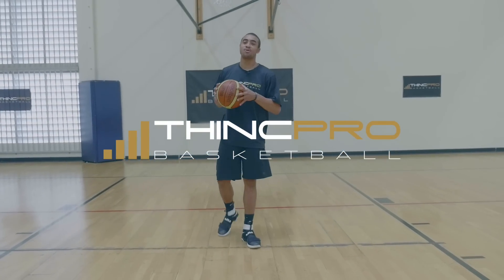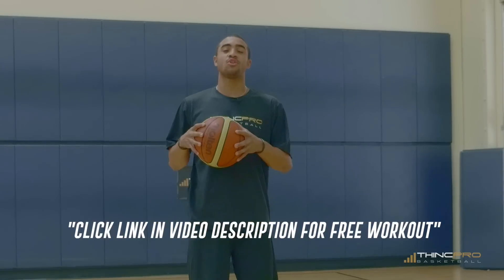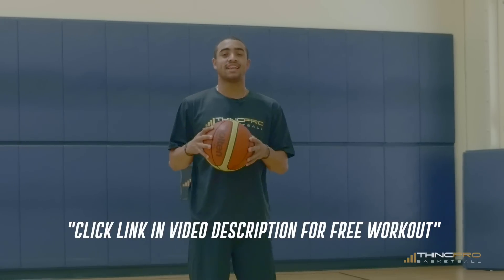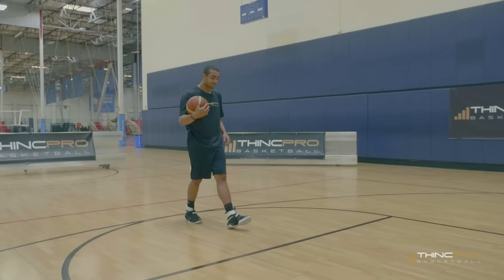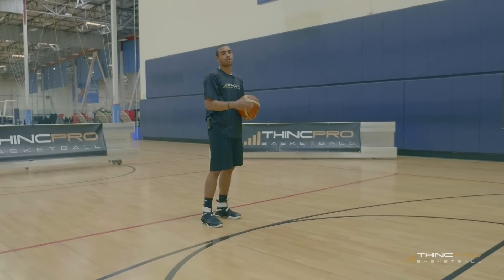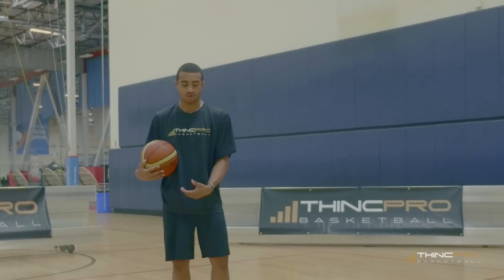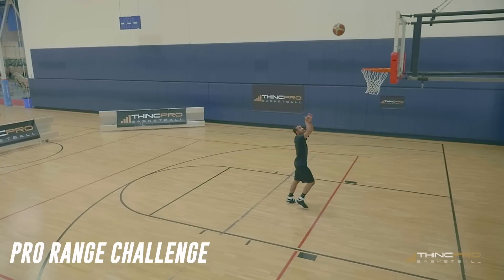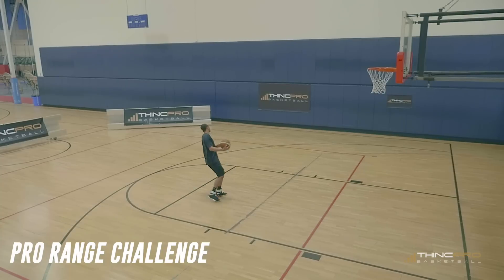How to: Increase Your SHOOTING RANGE In Basketball! (PRO RANGE DRILL)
In this video we'll go through our Pro Range Shooting Drill that will help you shoot the basketball further, with more confidence, and allow you to Score More Points on the Basketball Court!

Click Here to Claim Your Ultimate Scoring Workout for FREE!

About Coach Alex:

- 4 year starter in the NCAA (UC Irvine), 125 career starts, 3 years as Captain

Inside of todays video we'll go through our Pro Range Shooting Drill that will help you shoot the basketball further, with more confidence, and allow you to Score More Points on the Basketball Court! These Basketball Shooting Drills may be Simple or Difficult depending on your condition and skill level! Review them, Practice, and Implement to Score More Points on the Basketball Court Today!

Connect With THINCPRO Basketball Here!!!:

Snapchat ➤ THINCPROBasketball

Filmed by: Jayeb Ent